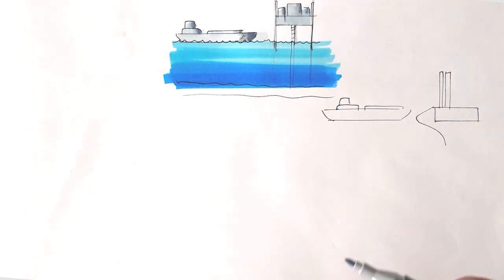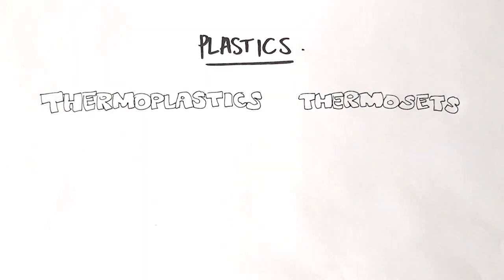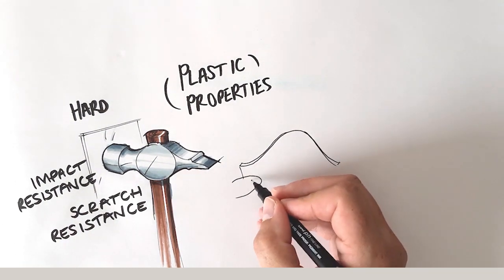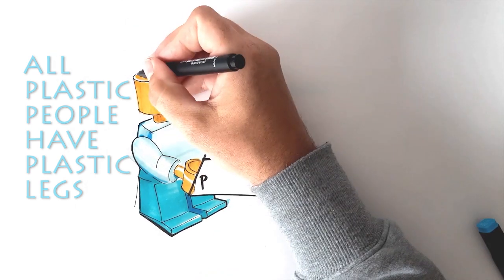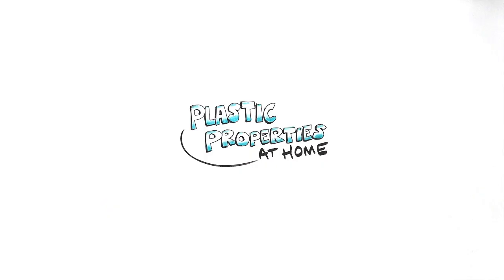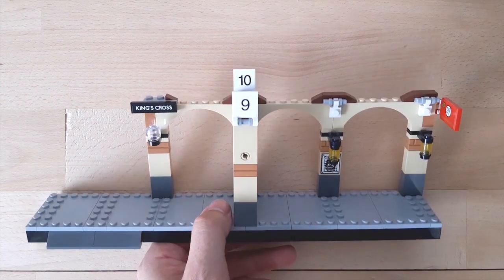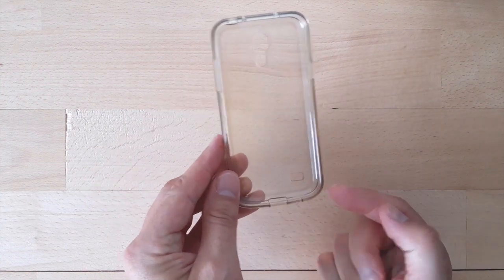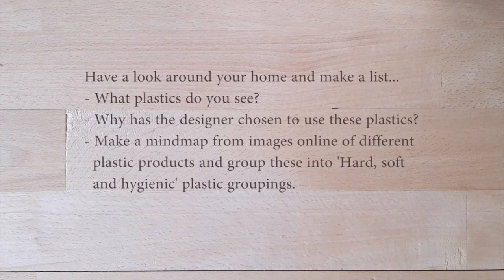D&M PLASTICS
In this video we look at how plastics are made as well as the most common properties of everyday plastics.